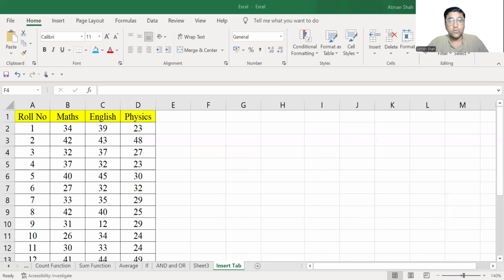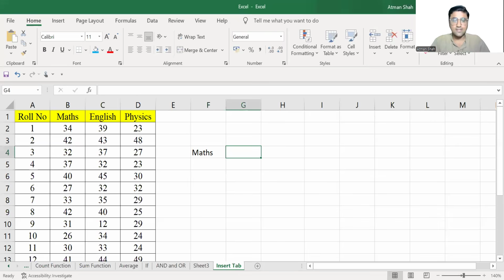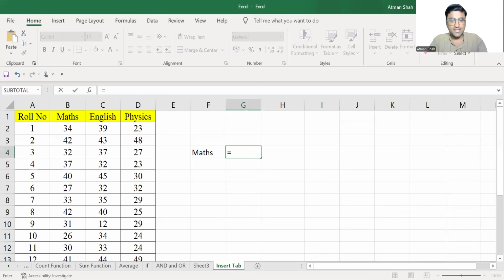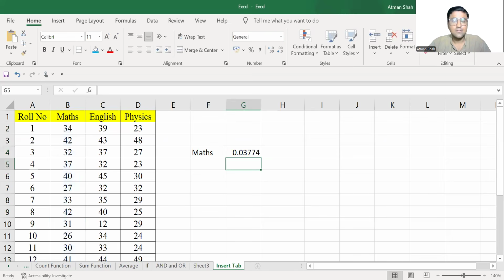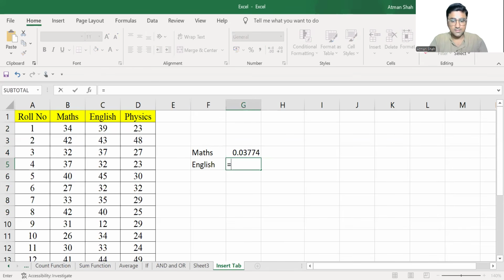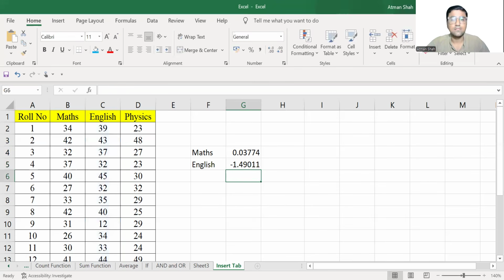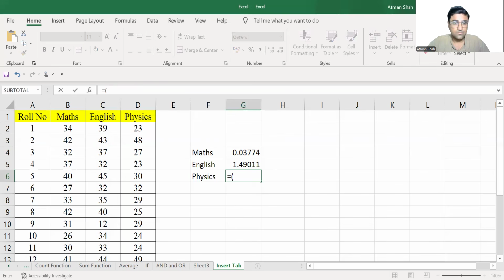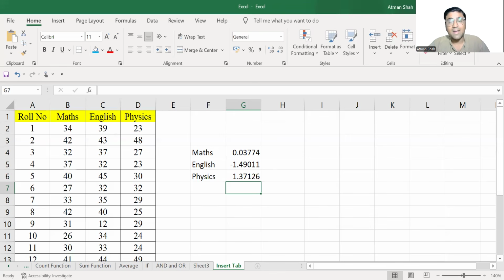Skewness in Excel || Excel Tutorials || Dr. Atman Shah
This video discusses the procedure to find the skewness in excel.